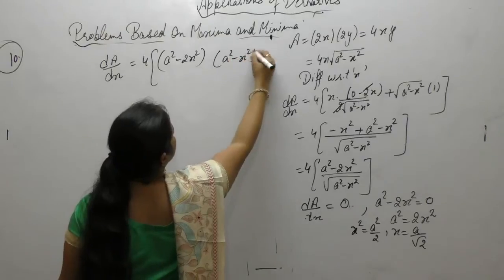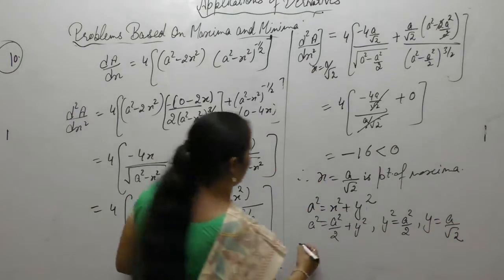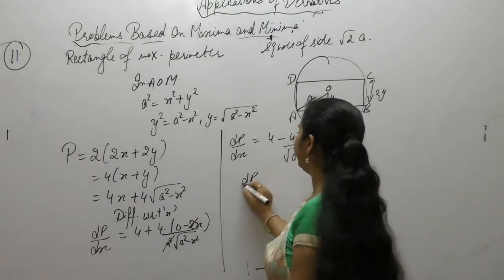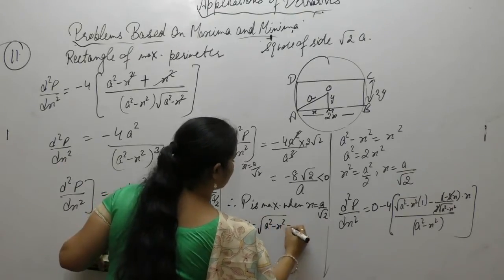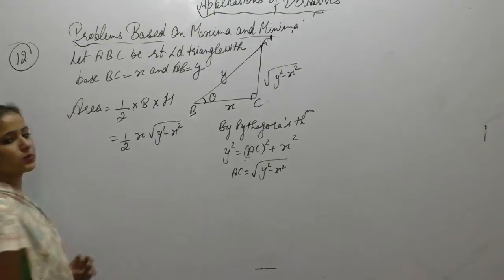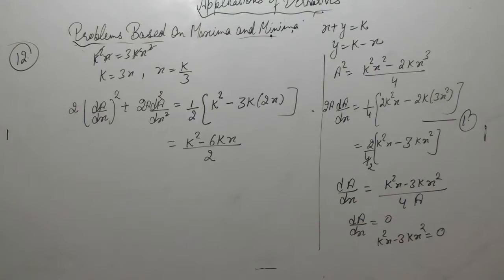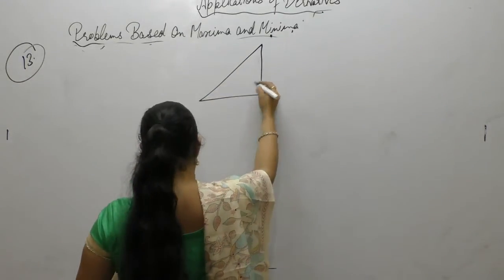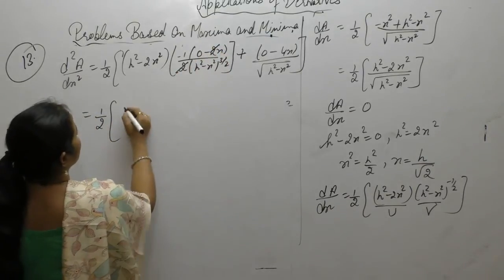Class 12 Maths - Problems Based On Maxima & Minima Part - 3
This Video Contains Problems Based On Maxima and Minima Of R.D.Sharma